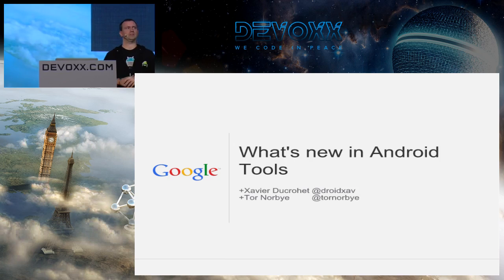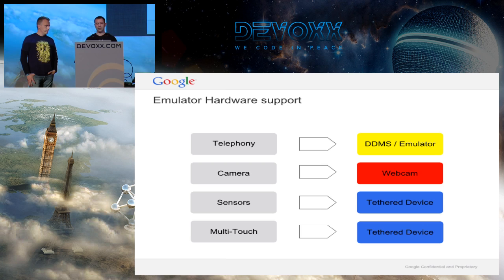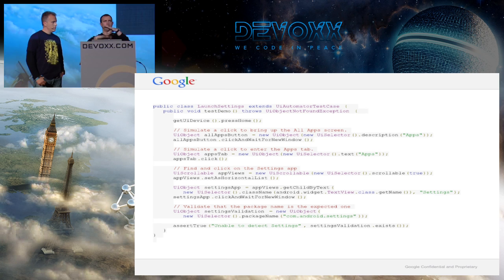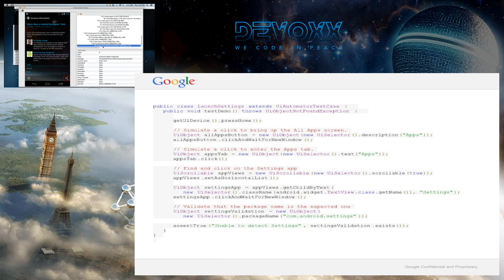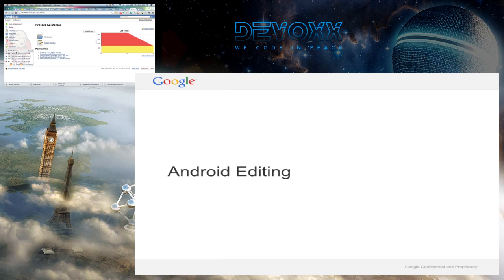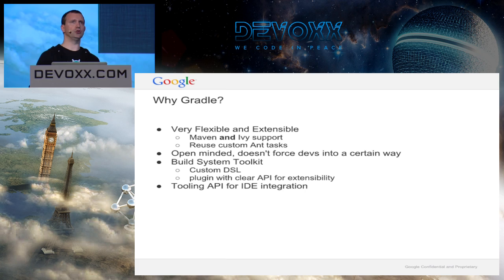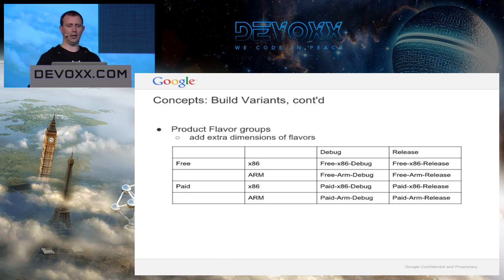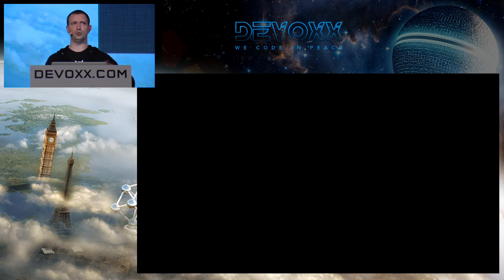What's New in Android Developers’ Tools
A tour of everything that’s new in Android developer tools, with guidance on how to use them for best results.

Authors:
Tor Norbye
Tor Norbye is the tech lead for visual editors in Android Studio, and also spends a lot of time working on lint static analysis.

Xavier Ducrohet
Xavier is the tech-lead for the Android SDK and Developer Tools. He joined Google in 2007 and holds a MS in Computer Science from EFREI, France.